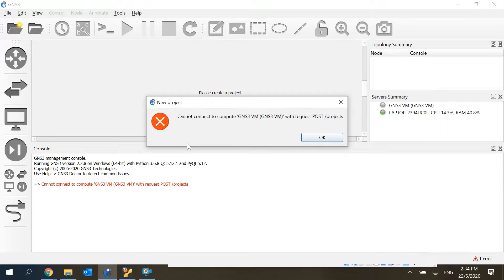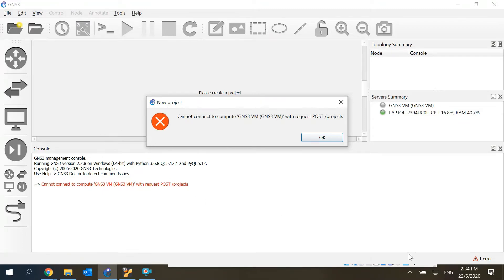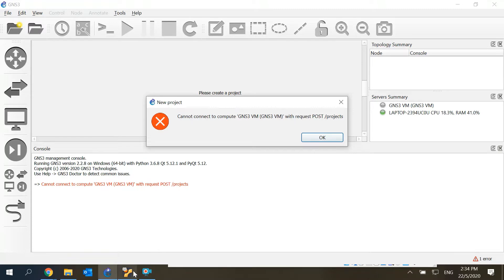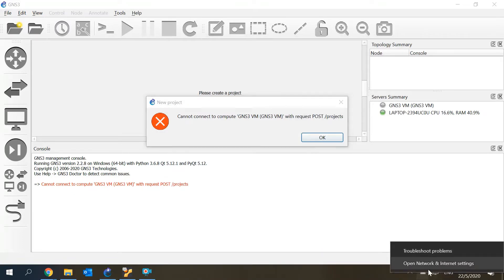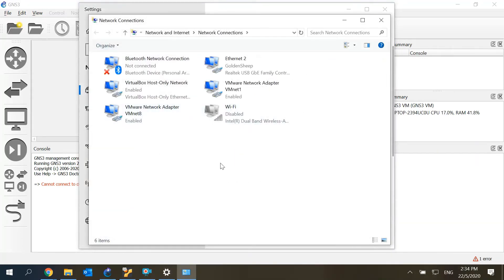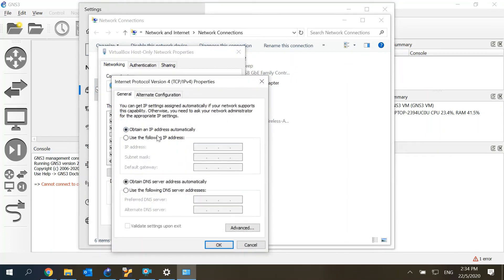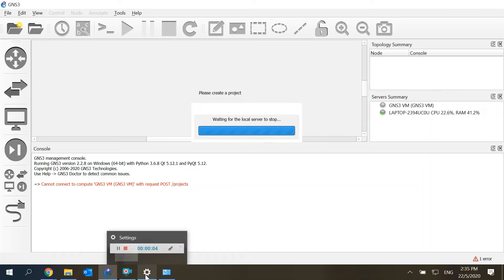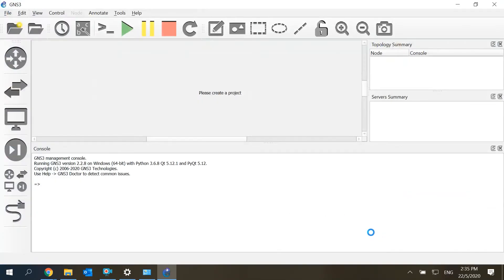Cannot connect to computer 'GNS3 VM (GNS3 VM)' with request POST /projects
This video will show you how to solve the error message prompt when using GNS3 VM on VirtualBox.
This is probably a work around method, I have still not found a way to completely stop this from prompting occasionally.